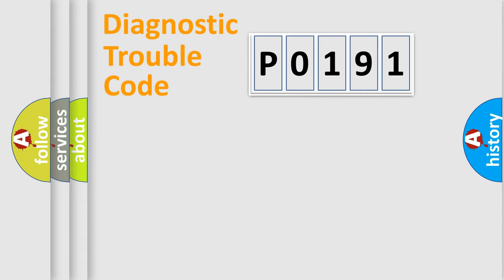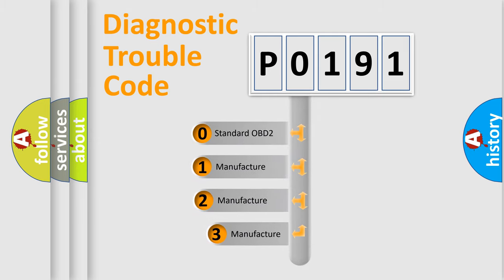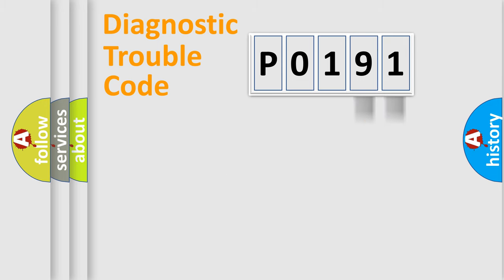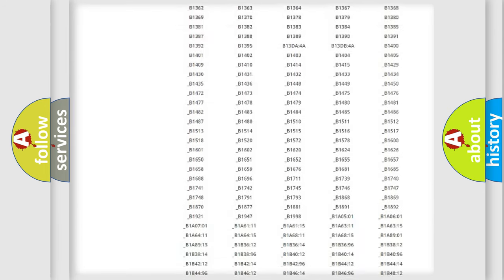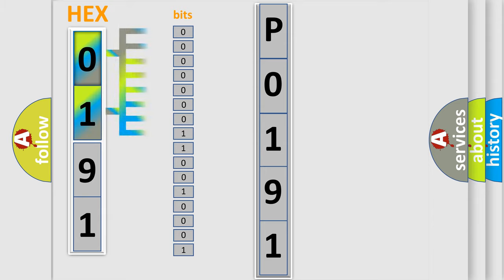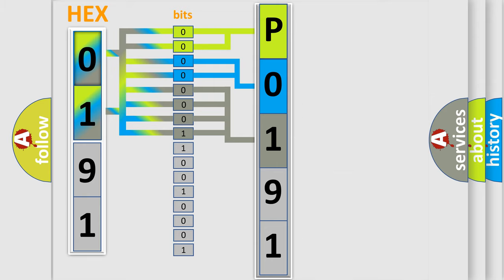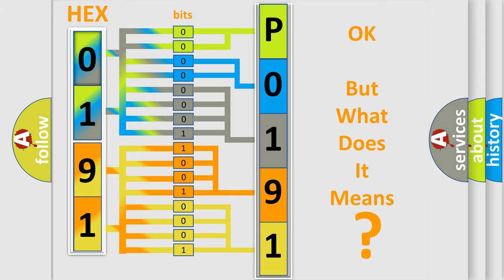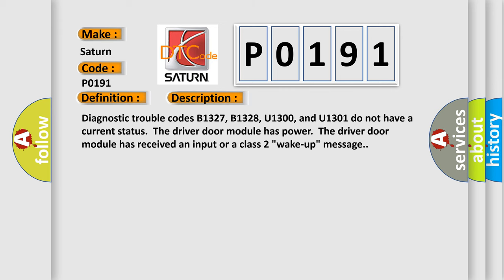DTC Saturn P0191 Short Explanation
Contents:
0:21 Basic DTC analysis according to OBD2 protocol standard.
1:48 Insight into programming
2:58 A diagnostically understandable description of the Diagnostic Trouble Code
3:05 Basic error definition

Make:
Saturn
Code:
P0191
Definition:
Loss of PDM Serial Data
Description:
Diagnostic trouble codes B1327, B1328, U1300, and U1301 do not have a current status.The driver door module has power.The driver door module has received an input or a class 2 "wake-up" message.